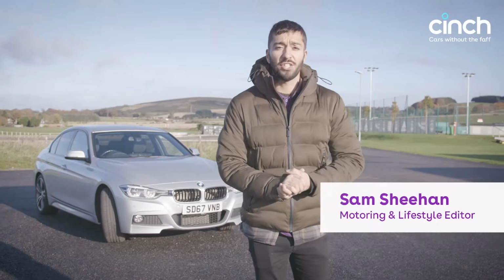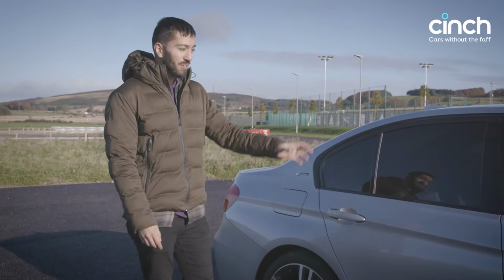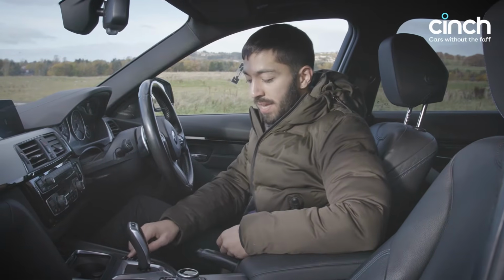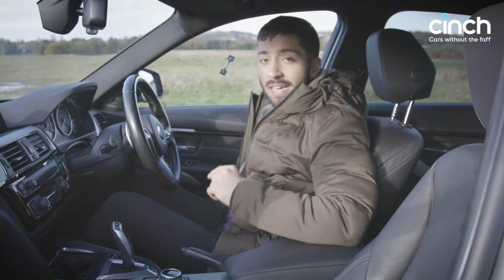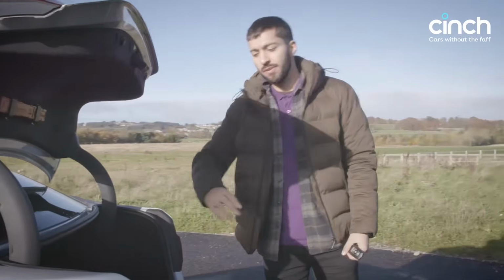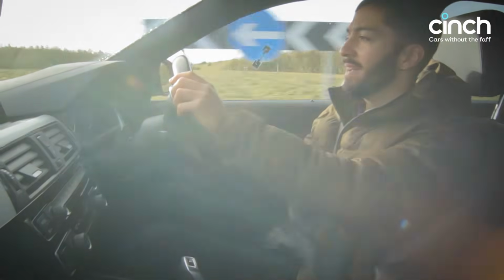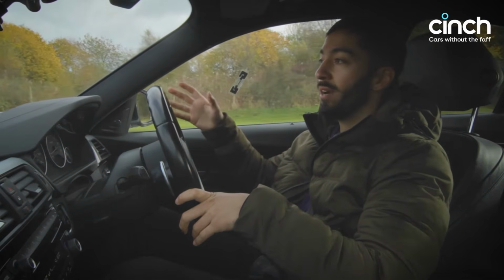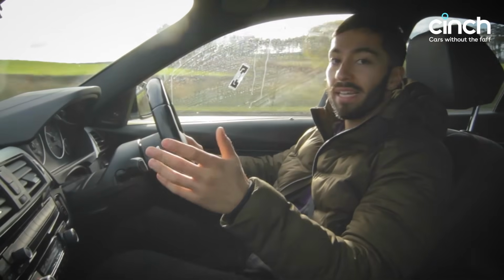BMW 330e M Sport Used Review: 100mpg-capable PHEV for UNDER £20k! | Vlog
Is the BMW 330e all the car you’d ever need? Given this plug-in hybrid mixes electrified efficiency and BMW handling into a practical mid-sized saloon body, we think it might just be. What makes it even more appealing is how this 100mpg-plus-capable saloon can be had for well under £20,000. Now that’s tempting... During a recent trip to the Highlands of Scotland, we put BMW's F30-generation 330e to the test.

00:00 Introduction
00:22 Design
00:35 Performance and power
00:50 0-60 time
01:12 Charging and range
02:52 Drive modes
04:40 Interior and practicality
07:25 Driving
11:23 Conclusion